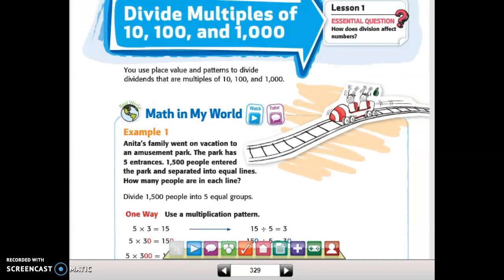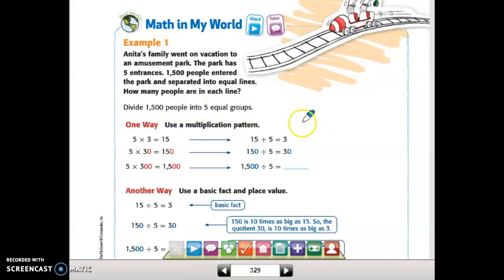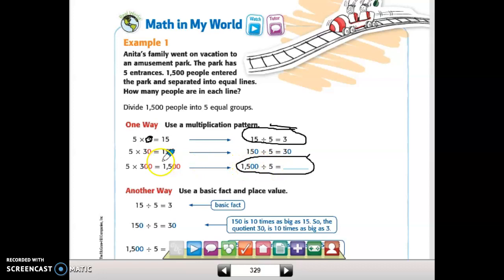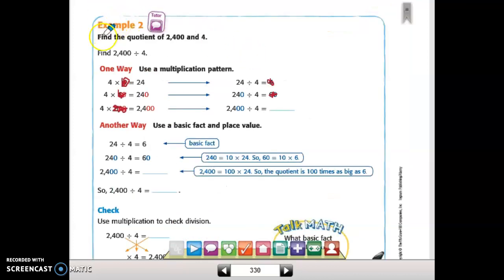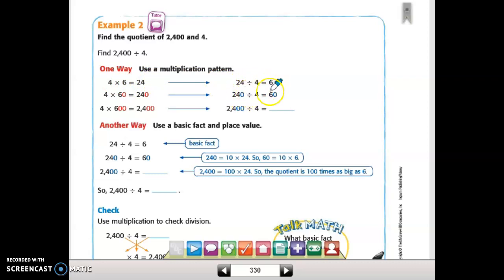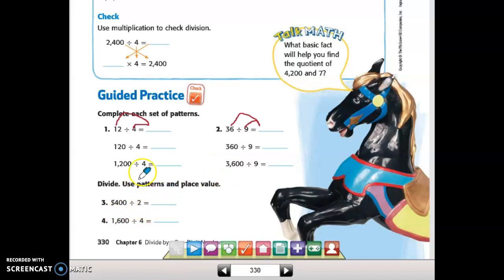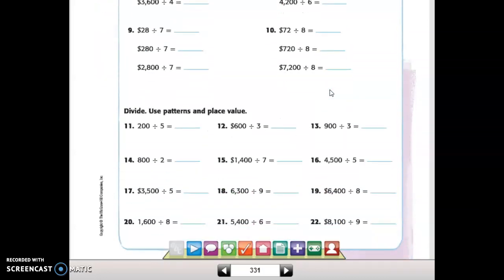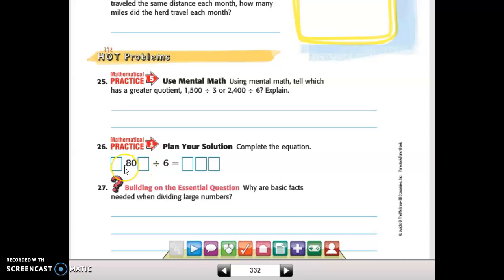4th math ch06l01